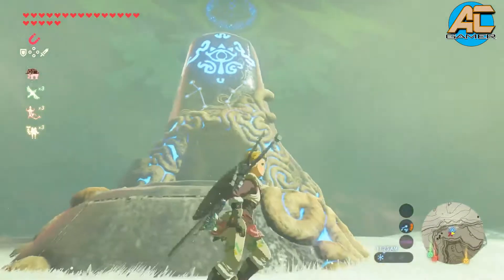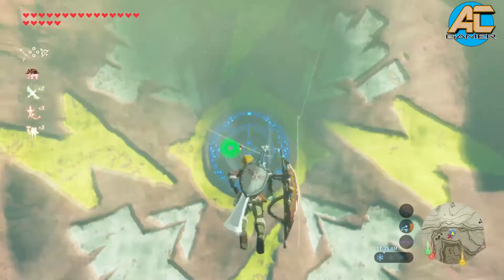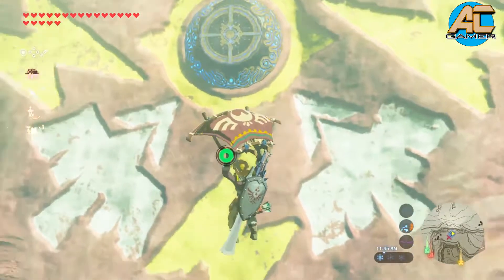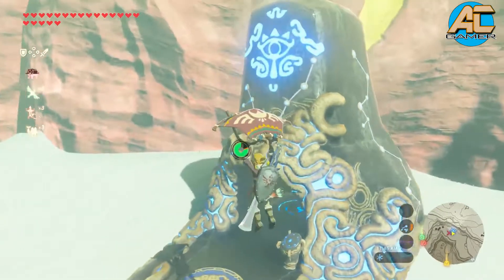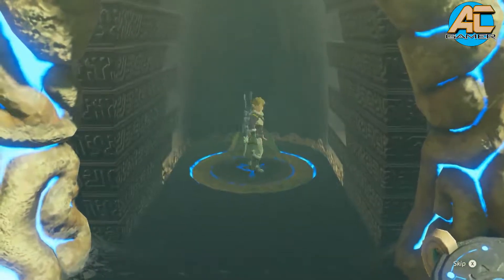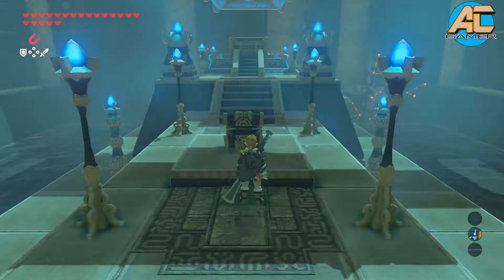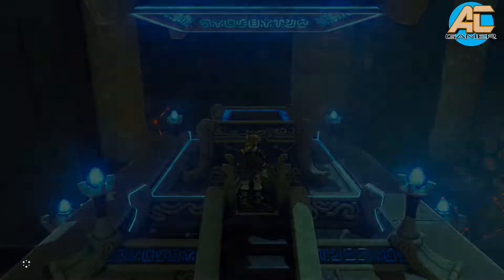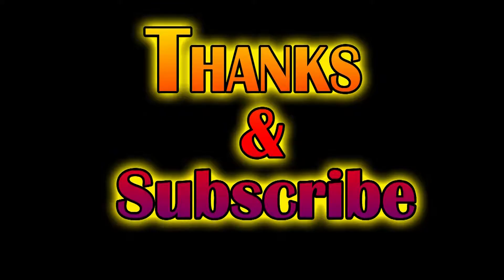Keeha Yoog Shrine - Zelda Breath of the Wild